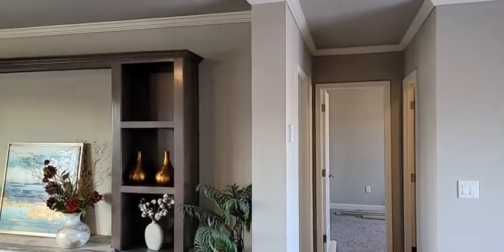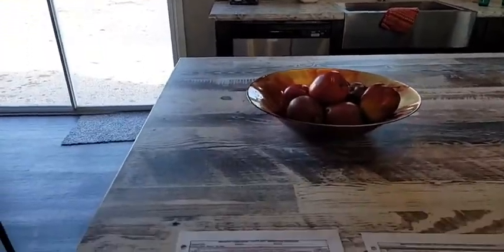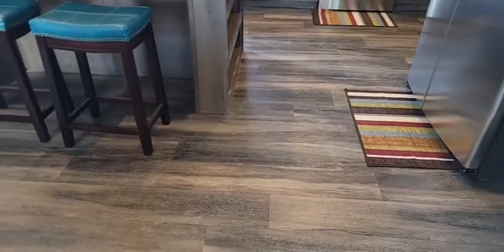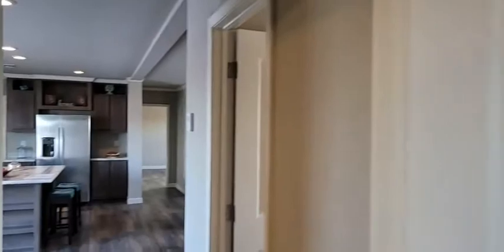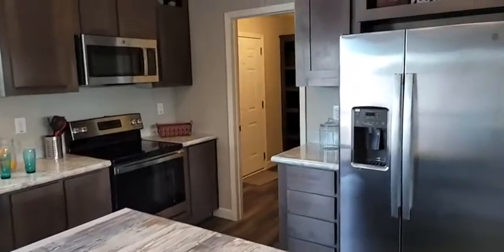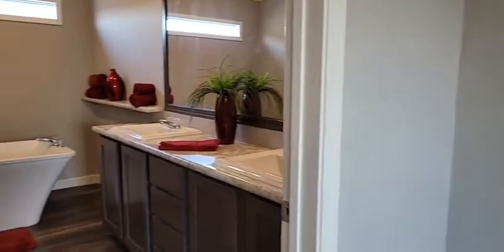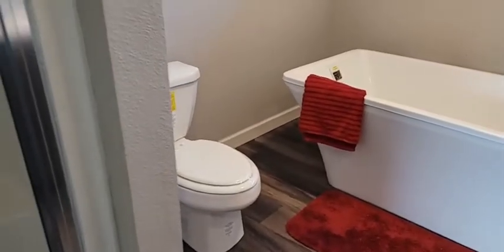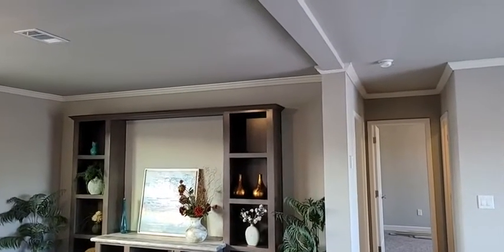The 47-Point Inspection with Bill Wilkins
𝐃𝐨𝐧'𝐭 𝐛𝐮𝐲 𝐚 𝐡𝐨𝐦𝐞 𝐭𝐡𝐚𝐭'𝐬 𝐠𝐨𝐢𝐧𝐠 𝐭𝐨 "𝐒𝐇𝐀𝐊𝐄, 𝐑𝐀𝐓𝐓𝐋𝐄, 𝐚𝐧𝐝 𝐑𝐎𝐋𝐋"! Not all manufactured homes are built and installed the same. Oak Creek Homes are not only builtstrong and heavier, but all homes 18 feet or wider receive a 47-POINT INSPECTION to make sure they are secured and tied down correctly. Bill Wilkins with Oak Creek Homes explains. Read more about our Quality Care Program

Manufactured Home Builder Oak Creek Homes has been building heavyhomes for over 50-years!